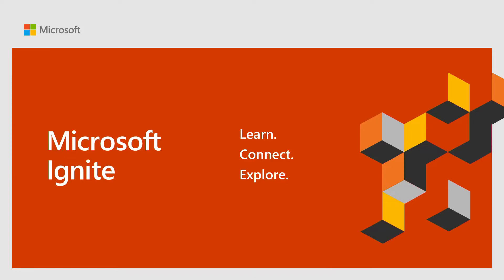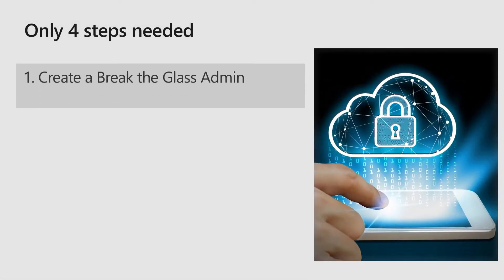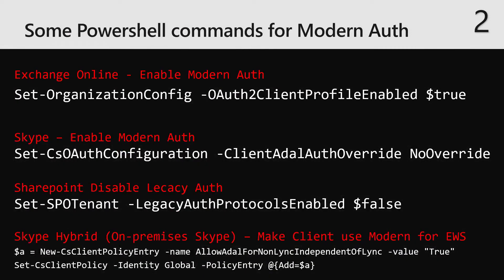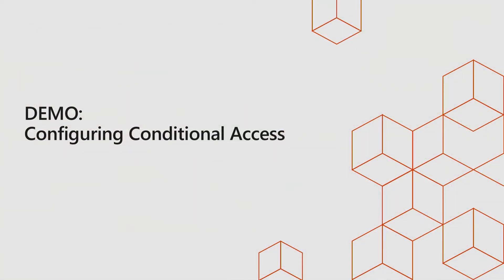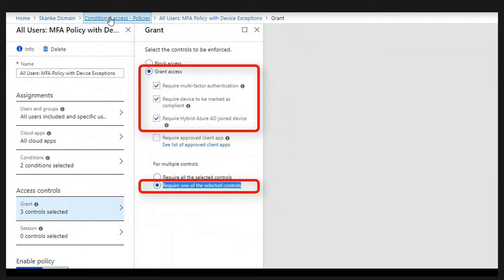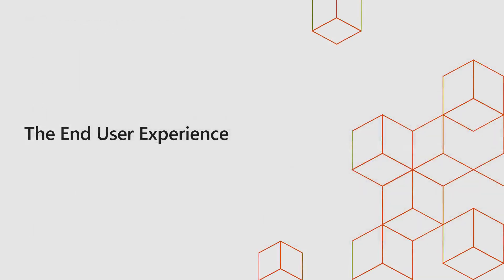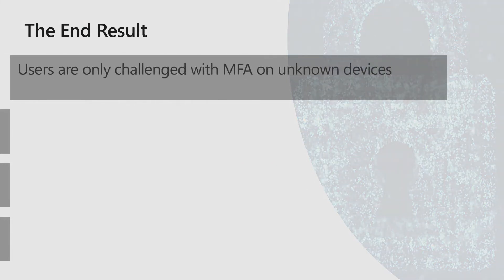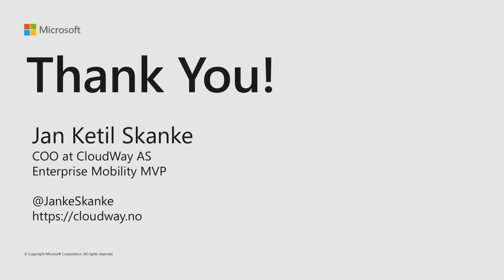How to get started with Azure MFA the right way - THR3074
Most organizations have understood the need for securing cloud identities with a second factor of authentication like Azure Multi-Factor Authentication (MFA). Still, a lot are doing it wrong. It is not complicated to do Azure MFA the right way with using Microsoft Intune and conditional access. Spend 20 minutes on this session and see how to protect all cloud apps and identities with a few simple steps.